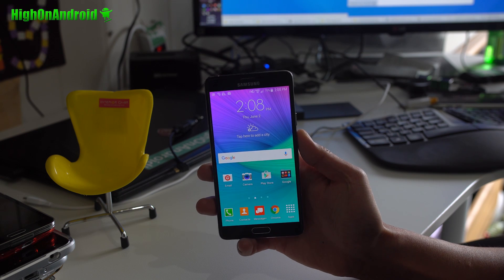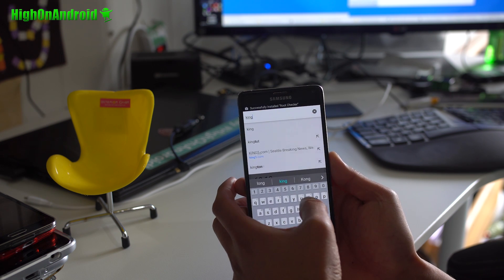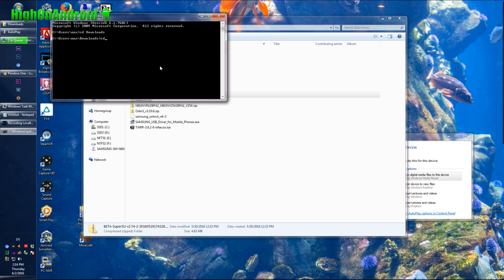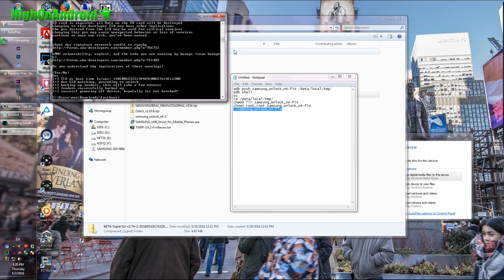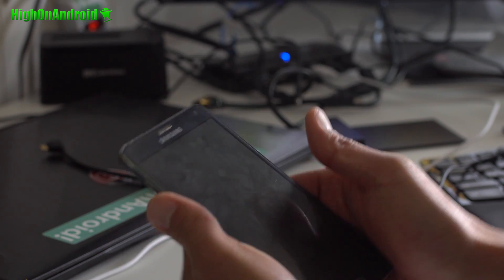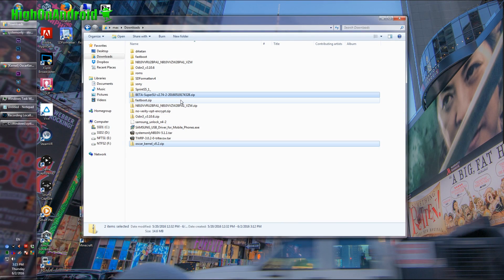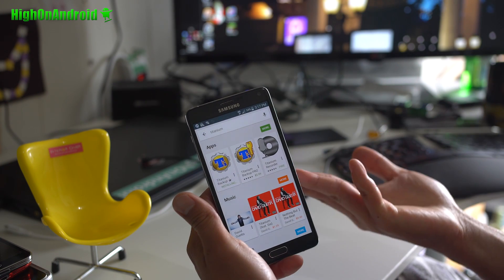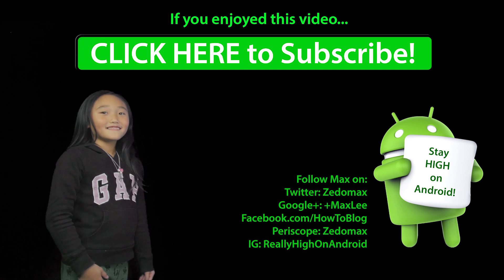How to Root & Unlock Bootloader on Verizon Galaxy Note 4!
Here's how to root & unlock bootloader on Verizon Galaxy Note 4!  This tutorial will turn your retail Verizon Note 4 SM-N910V into developer Note 4 so you can install custom ROMs like CM13!

My Korean channel is here:
My drone channel is here